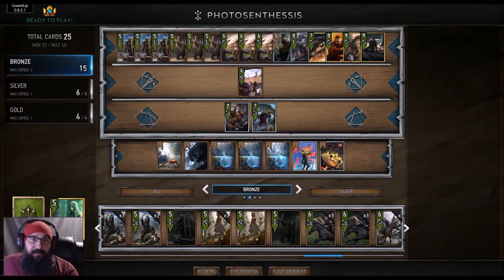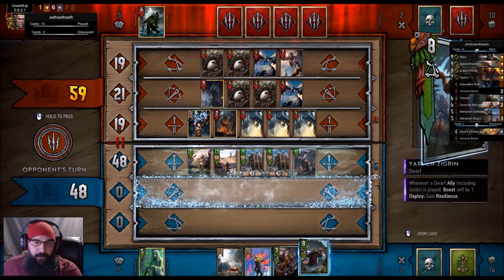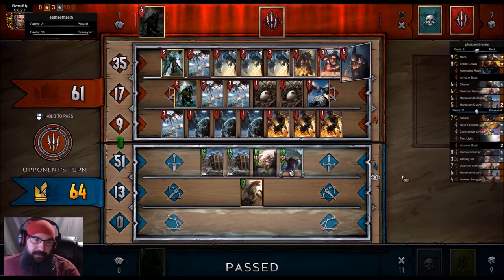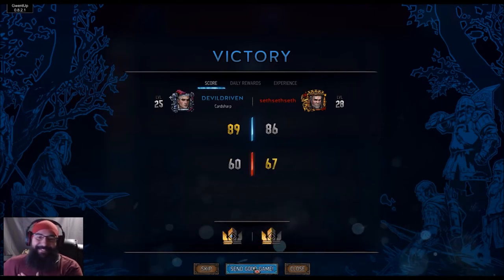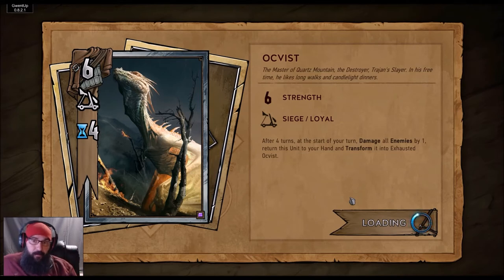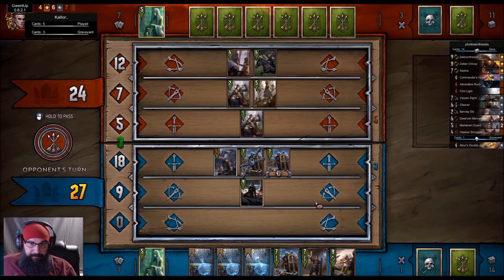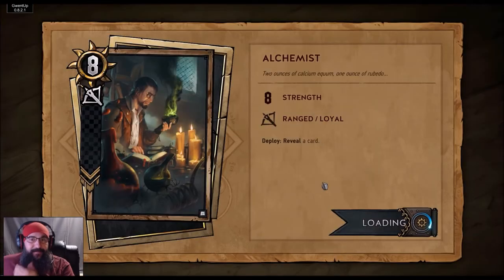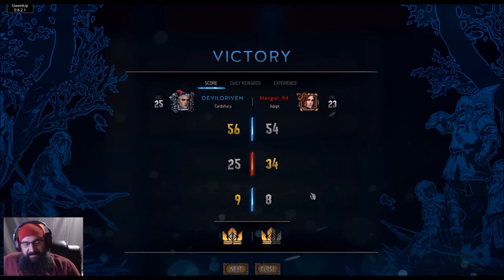[GWENT] SCOIA'TAEL (EITHNE) PHOTOSENTHESSIS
trying a different dwarf list with milva and a couple other weird choices